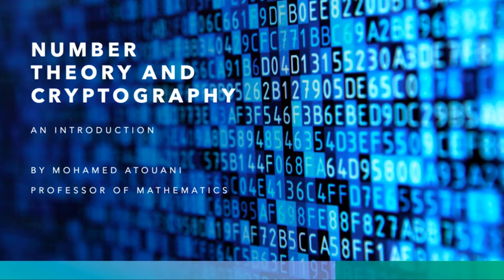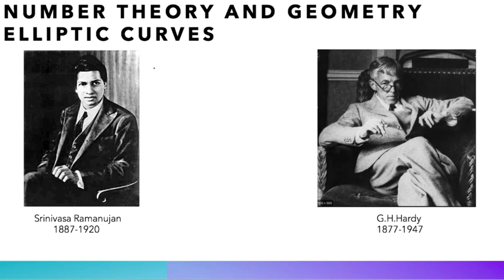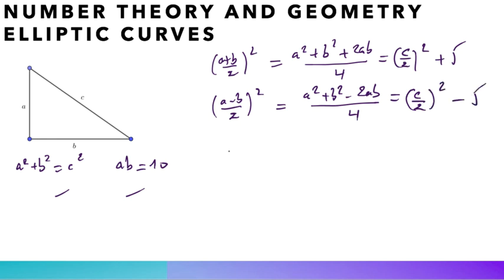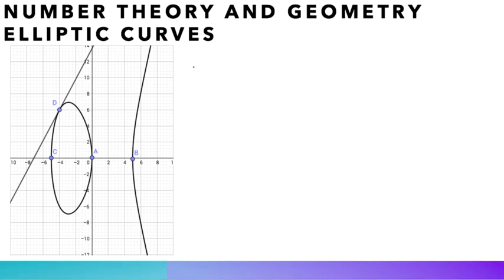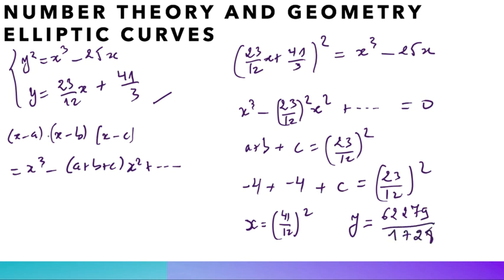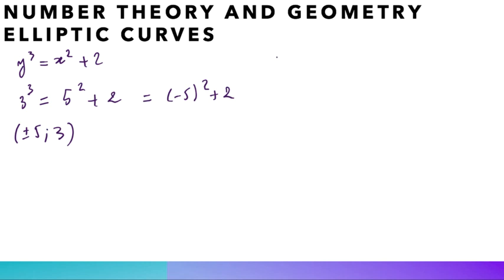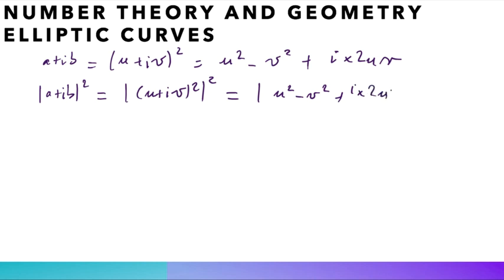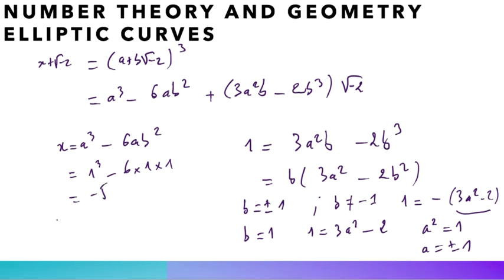Lecture 2 : Number Theory and Geometry (Part 4)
Cubic Curves deliver some of their secrets... things are slightly more technical !